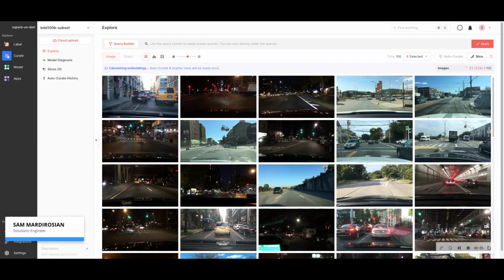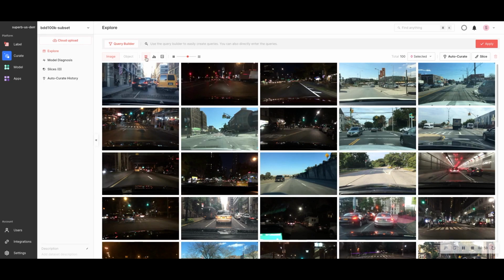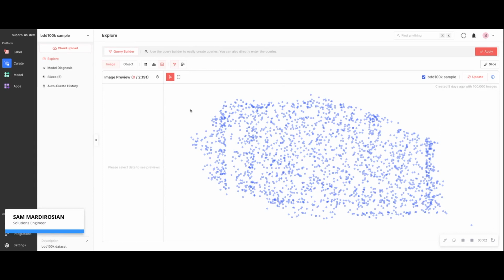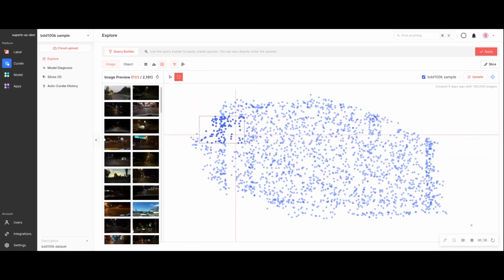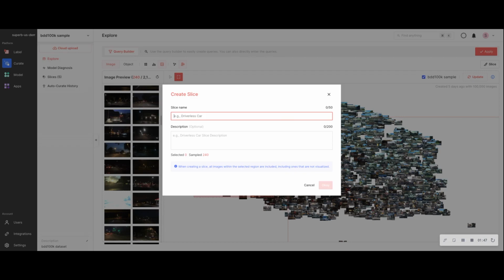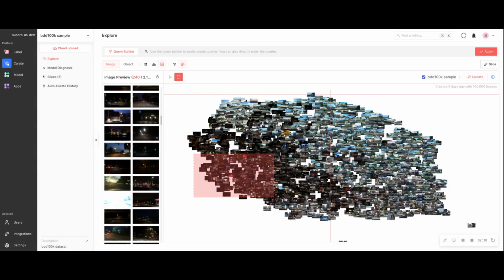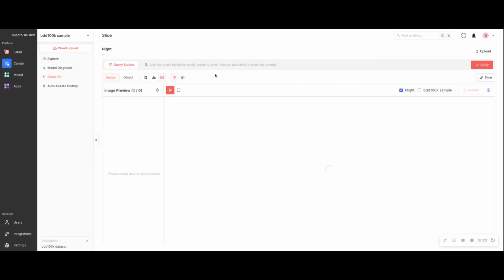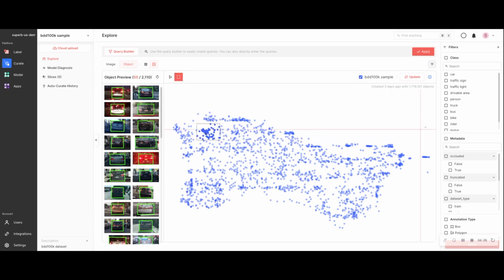Academy 6.1 - Curate Scatter View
Exploring the scatter view feature within Superb Curate